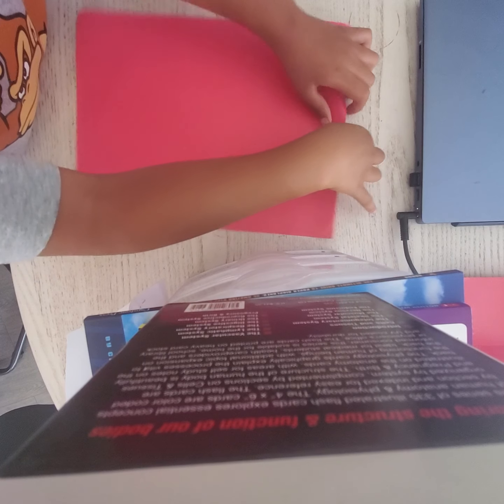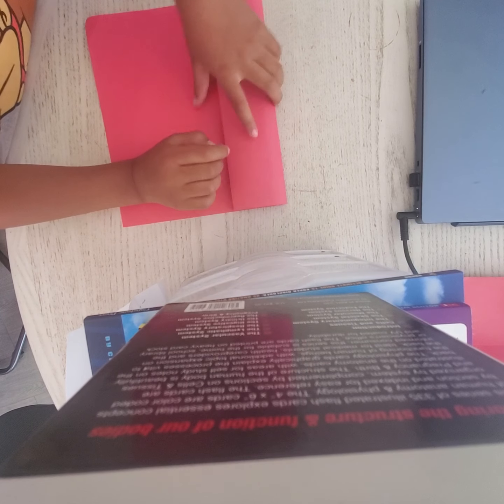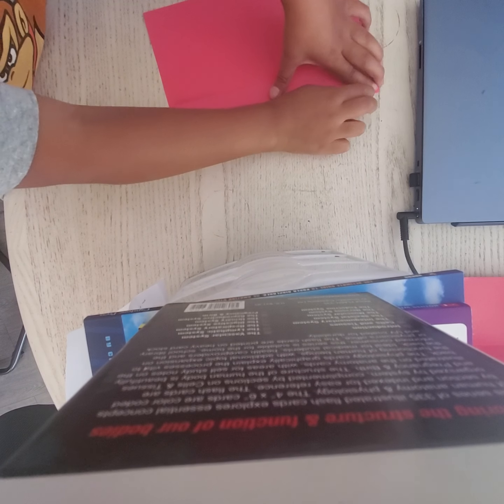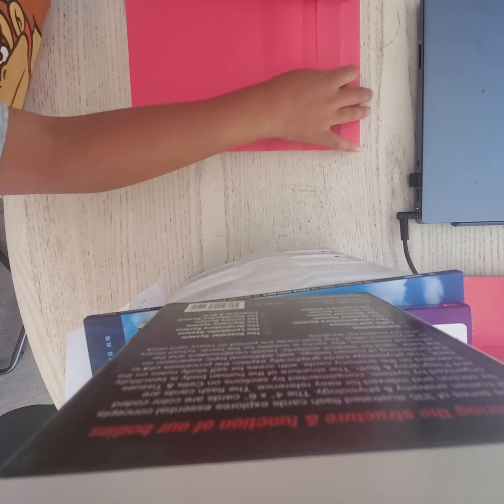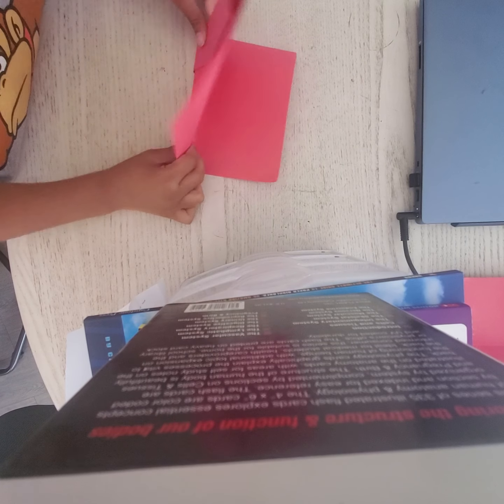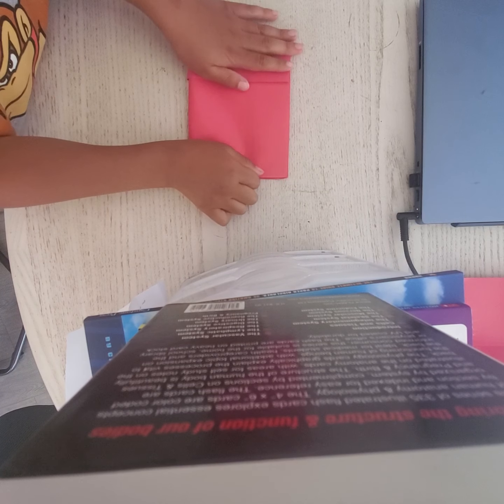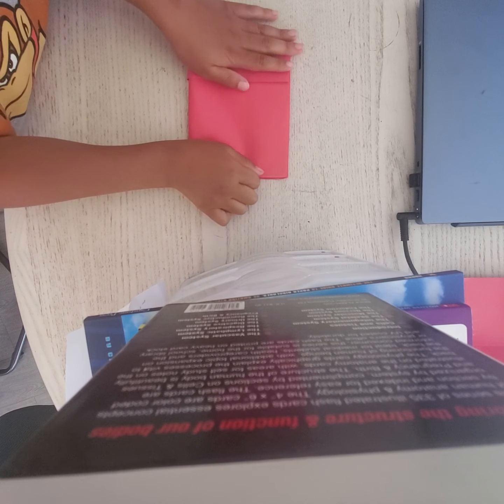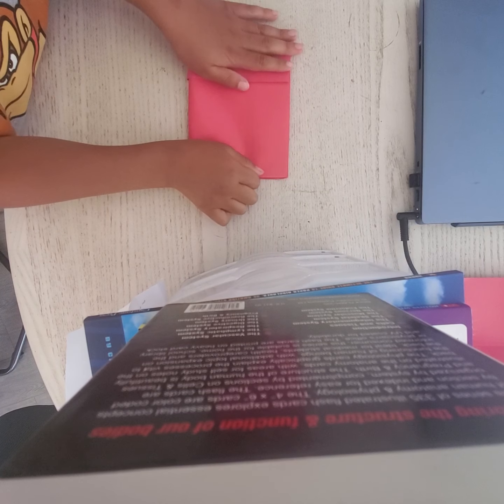How To FOLD The Basic Sqare Paper Airplane That Flies Really Far!(Glides) (And fast!)